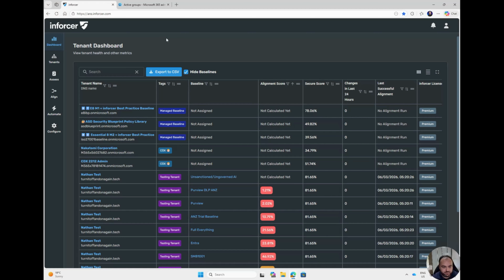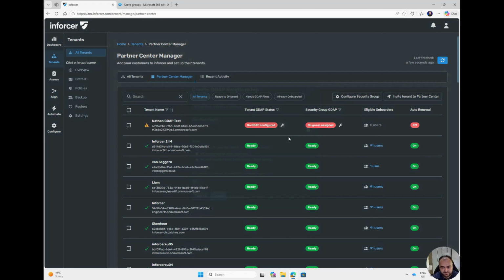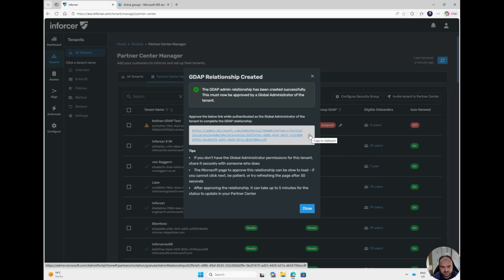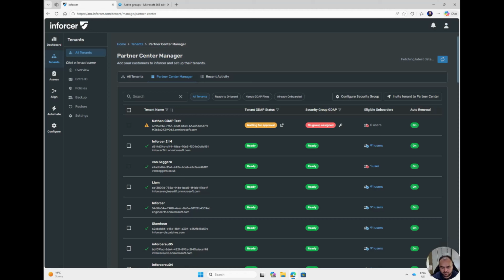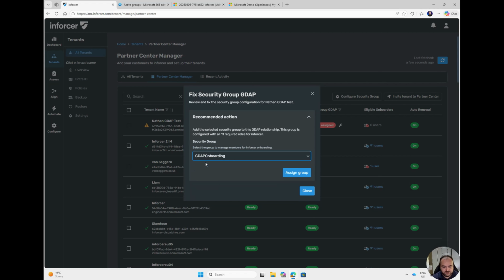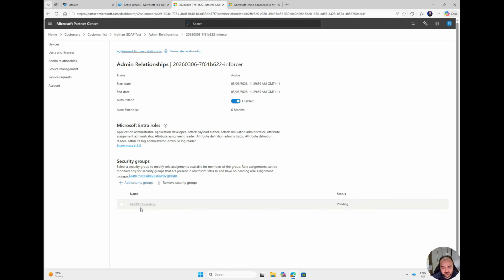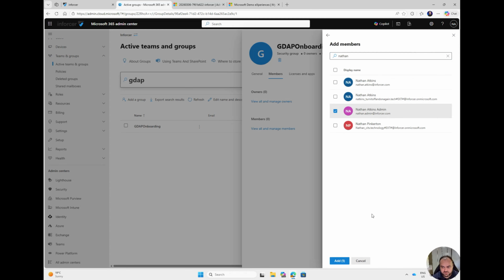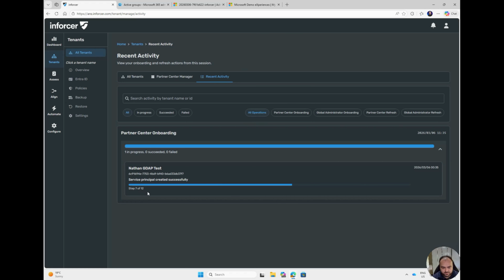Techtalk: Partner Centre Onboarding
Join Head of Cloud Enablement, Nathan Atkins, as he walks through how to set up GDAP relationships, security groups, and onboarding new tenants through partner centre.